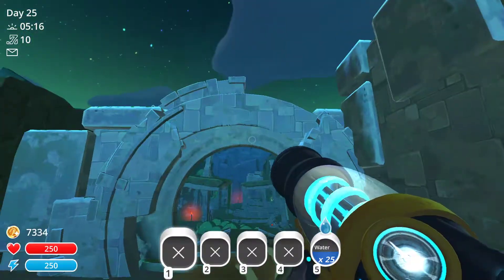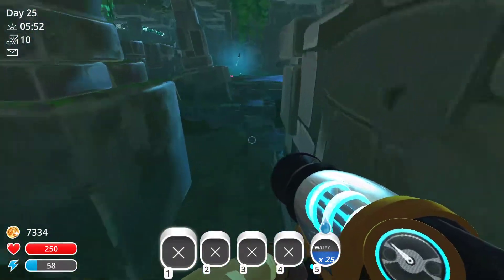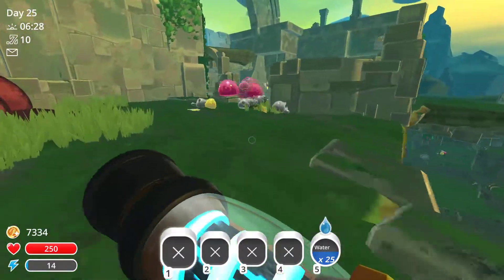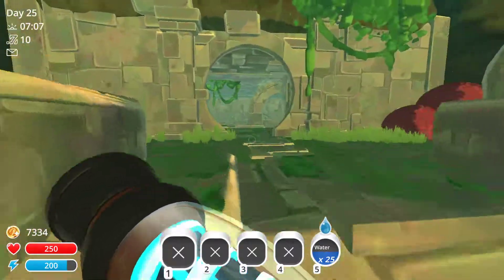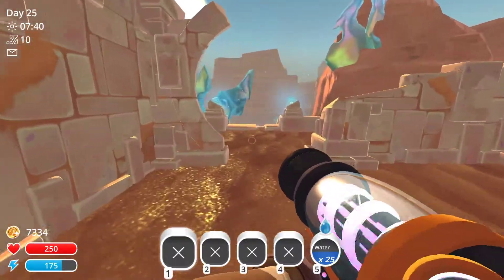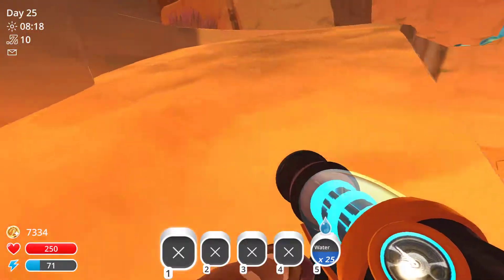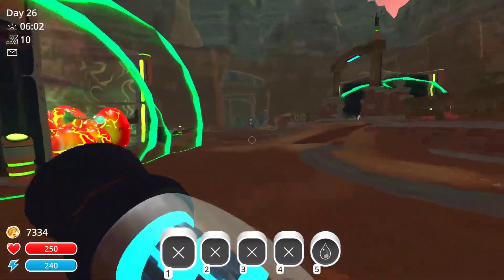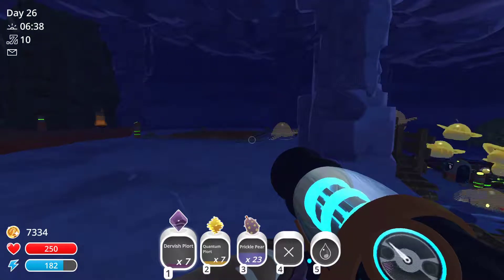How To Find Dervish Slimes - Slime Rancher